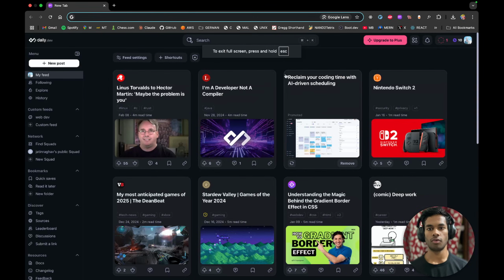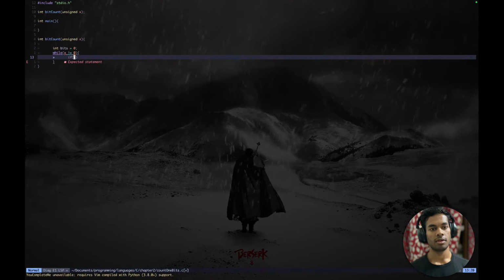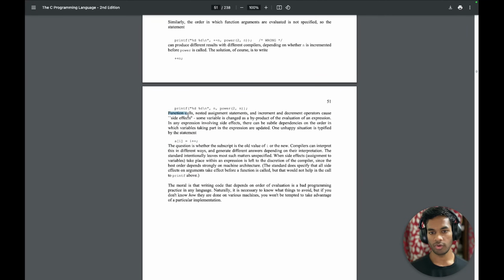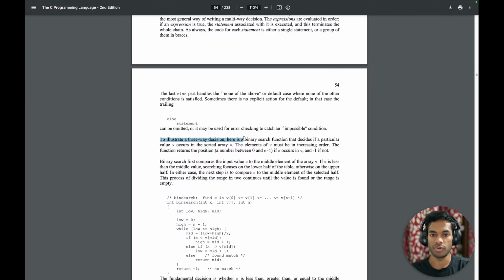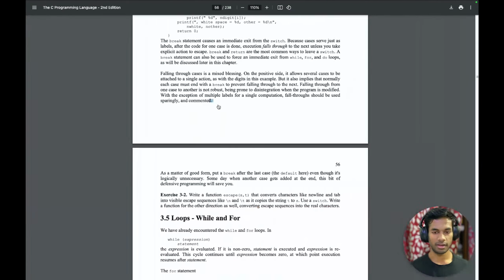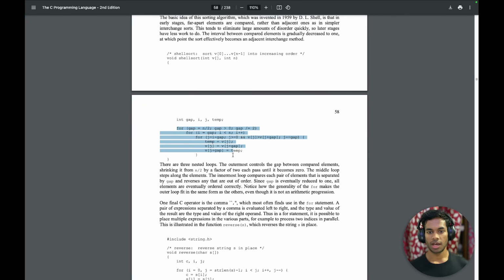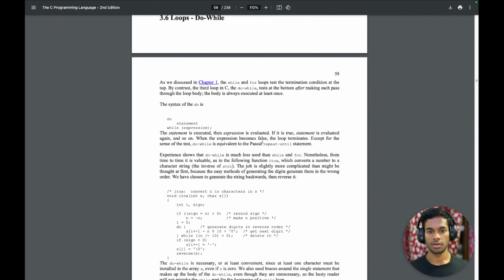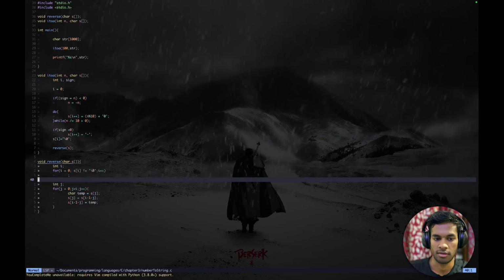Learning The C Programming Language Part-5 | STREAM #29